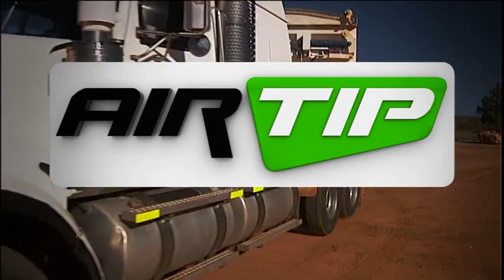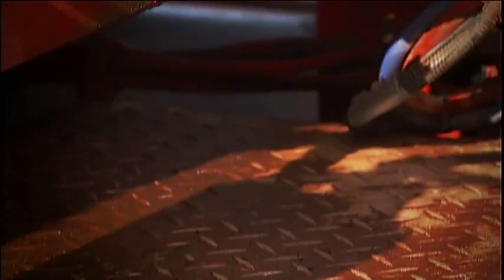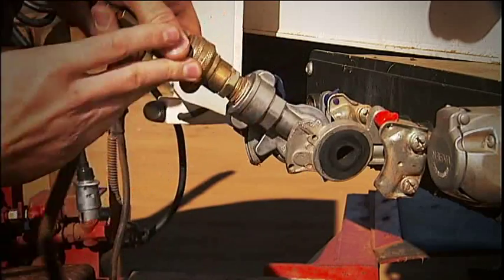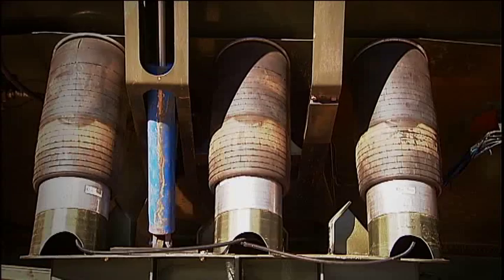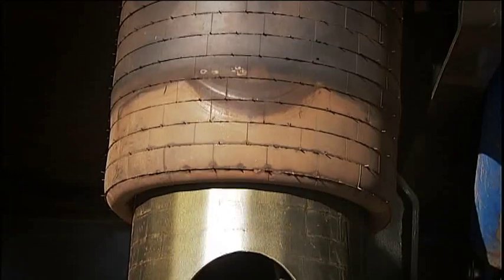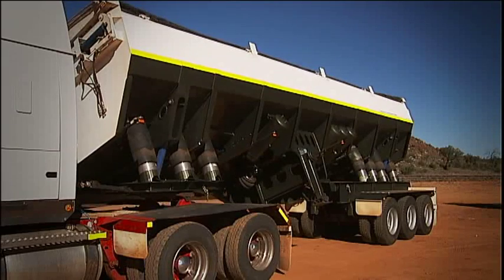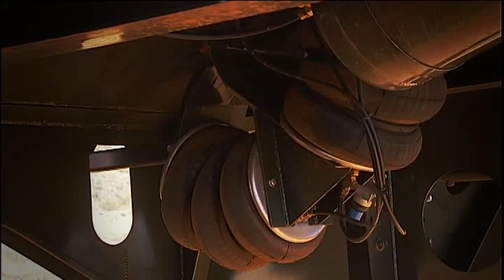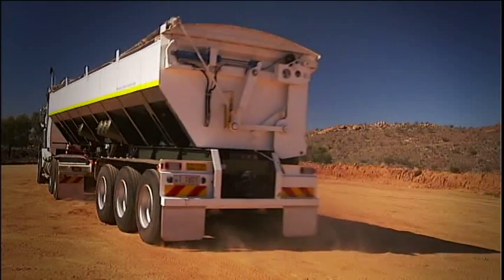AirTIP 1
New revolution in side tippers, simplified air only system, no hydraulics.

Research and Development trailer model (A) developed in 2013 and still operating. Future production models have since been developed, built and sold. see airtip.com.au for latest models.